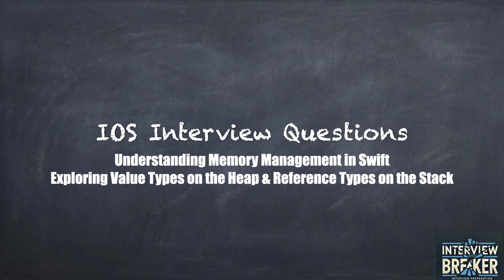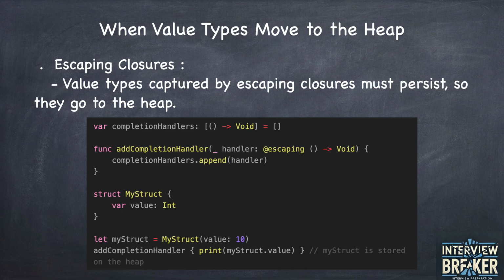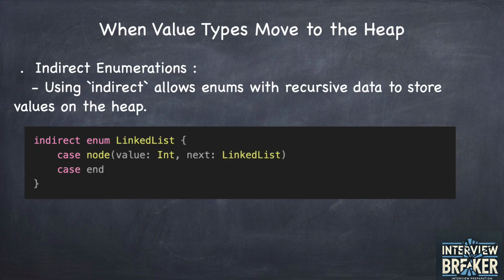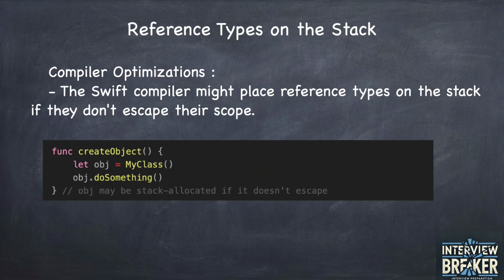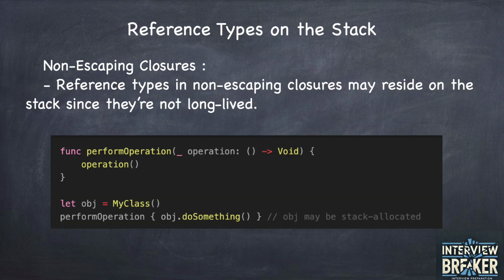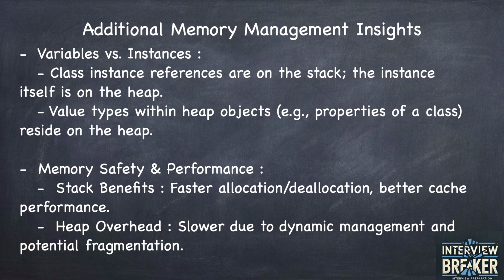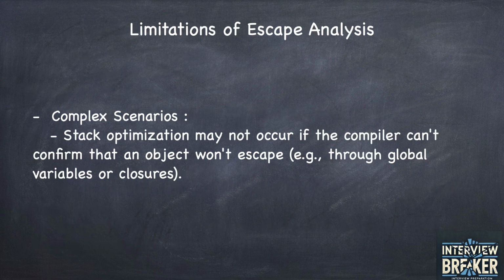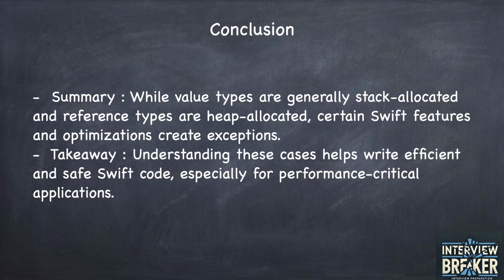Can Value Types End Up on the Heap and Reference Types on the Stack?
Your support helps me create even more resources for iOS developers!

📘 Subscriber Perk: All subscribers receive exclusive access to a comprehensive collection of 250 iOS Interview Questions & Answers—perfect for leveling up your interview prep. Thanks for being part of the journey!

Youtube - One video - One shorts from it
Twitter - Some slides from video and link to full video
Tim Tok - One Video from YouTube (shorts I mean)
Reddit - trying to post text about my video
Medium - post

In this video, we dive into one of the most intriguing aspects of Swift memory management. Can value types actually end up on the heap, and reference types on the stack? This question often puzzles iOS developers, as we typically associate value types (like structs) with the stack and reference types (like classes) with the heap.

I’ll explain the circumstances under which Swift value types may be stored on the heap and when reference types could live on the stack. We’ll cover:

The basics of stack vs. heap memory allocation
Common scenarios that impact memory storage decisions
How Swift’s optimizations influence where your data resides
Practical examples for a clearer understanding
If you want to understand memory management in Swift more deeply, make sure to watch till the end!